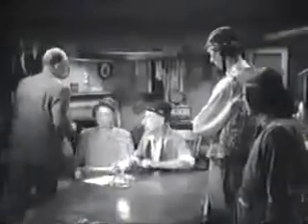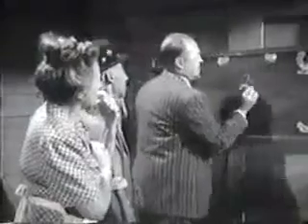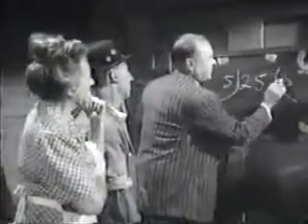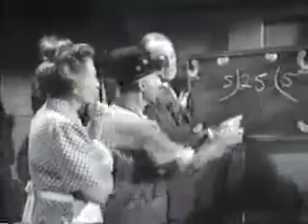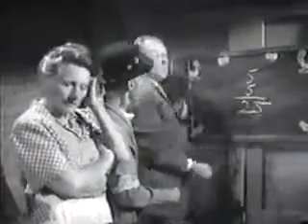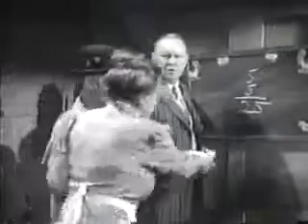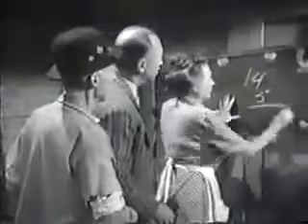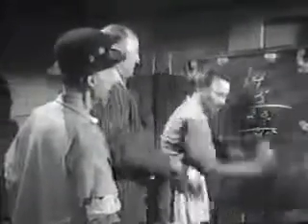Matematika Hiburan Apa yang terjadi jika 25 ÷ 5 = 14 dan 14 × 5 = 25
Walaupun anda menguasai materi, tetapi jika tidak bisa menjelaskan, orang tidak akan percaya. Akan tetapi walaupun ngawur jika anda bisa menjelaskan kengawuran anda , maka orang akan memahami. Inilah yang menyebabkan 25 ÷ 5 = 14 dan 14 × 5 = 25